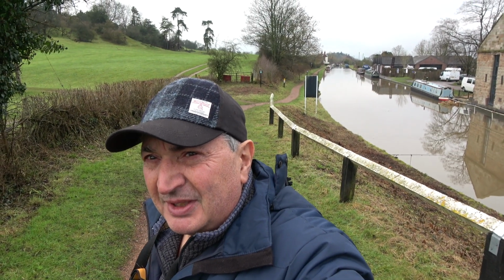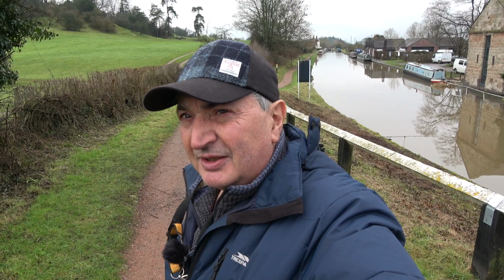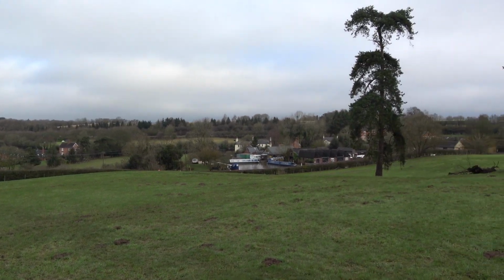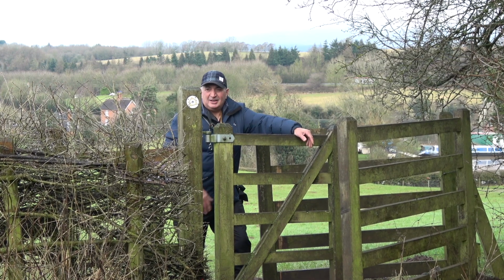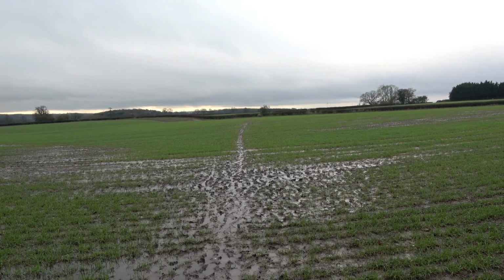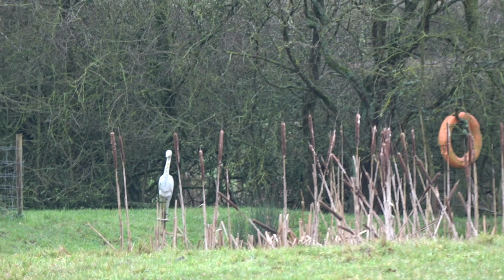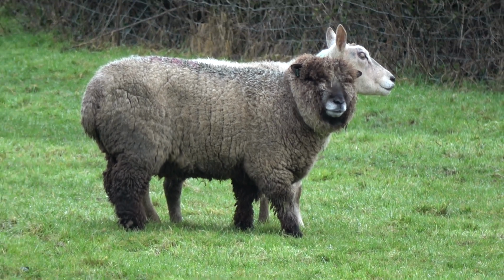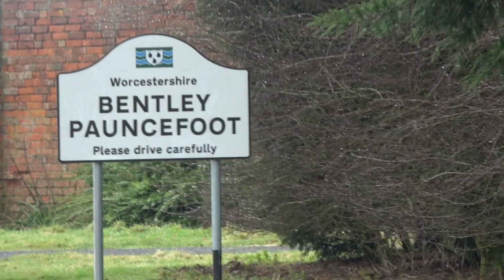Tardebigge Top Lock Public Footpath Walk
nice walk started walking down the tow path then at top lock
then nice walk on public footpath today